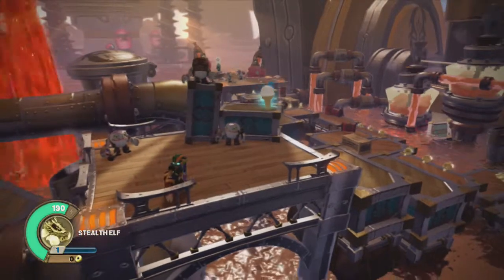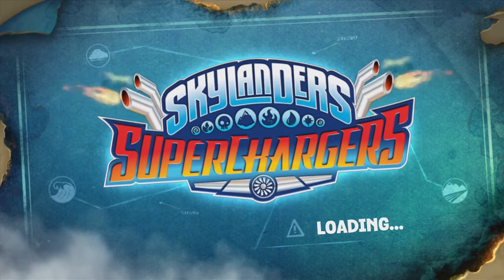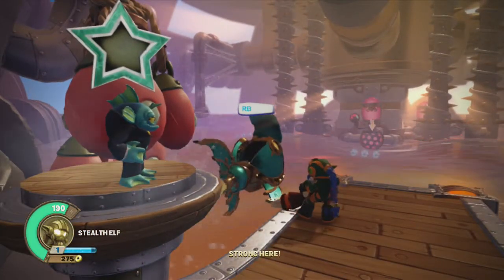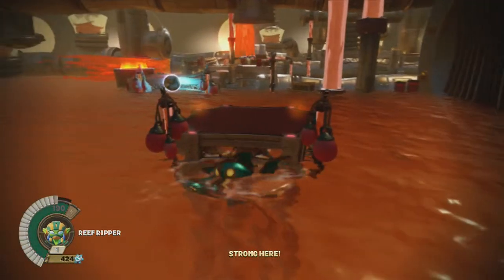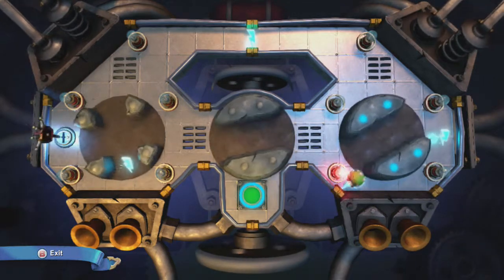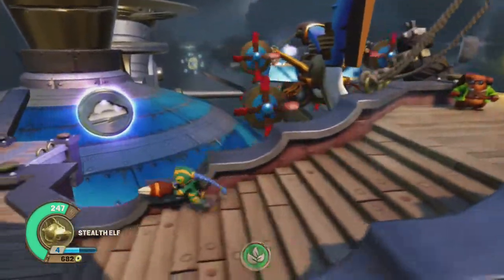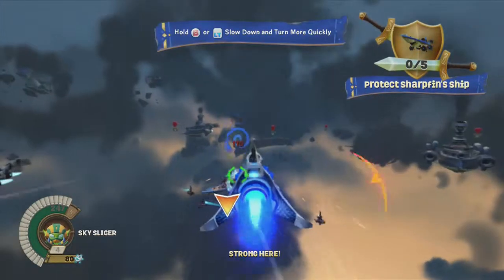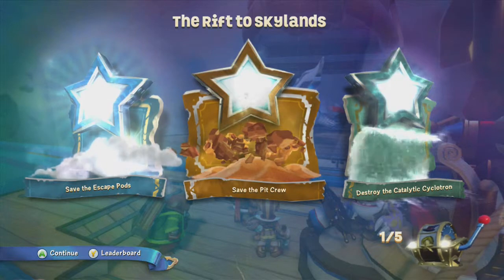Skylanders SuperChargers #2 DIVE FLY!